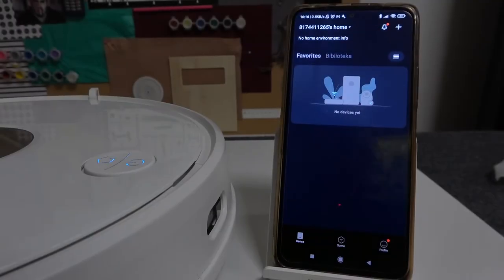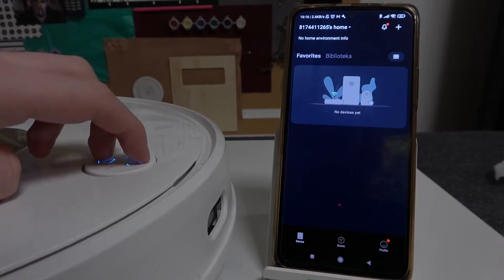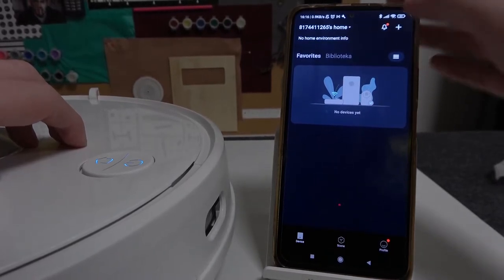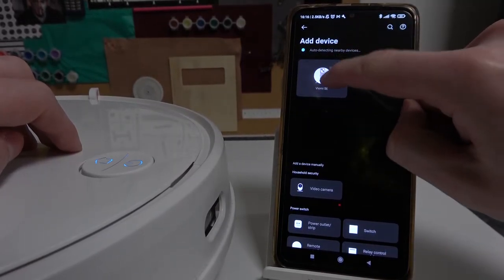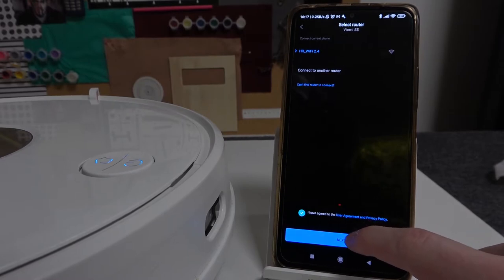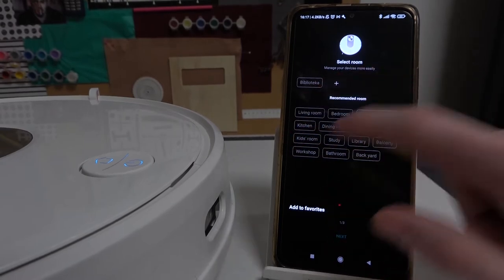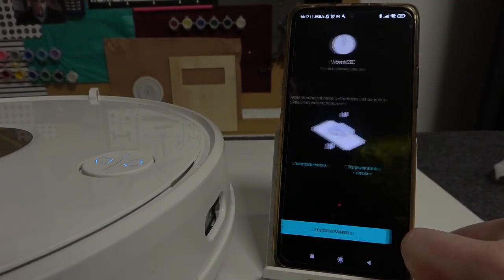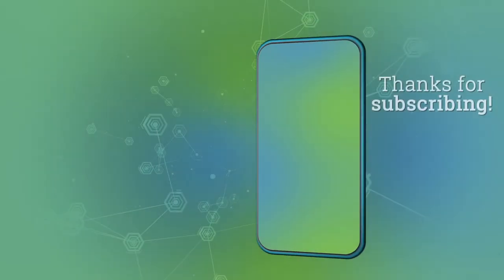How to Add Xiaomi Viomi SE Vacuum Cleaner to the Xiaomi Home app - Control Vacuum with Smartphone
Watch this video to learn how to properly pair your Xiaomi Viomi SE Vacuum with the Xiaomi Home app. This is the first thing you should do when you start to use your Viomi SE vacuum. Only through the Xiaomi Home app, you will be able to use all the features and fulfill all your needs and lusts with the Viomi SE vacuum.
How to pair Xiaomi Viomi SE with the Mi home app?  How to add Xiaomi Vacuum to the home app?